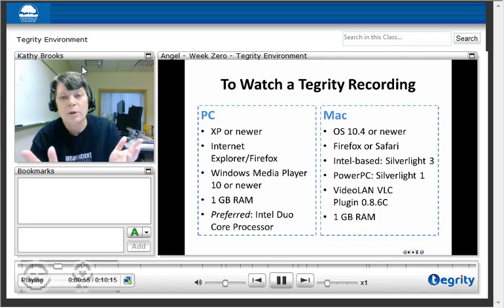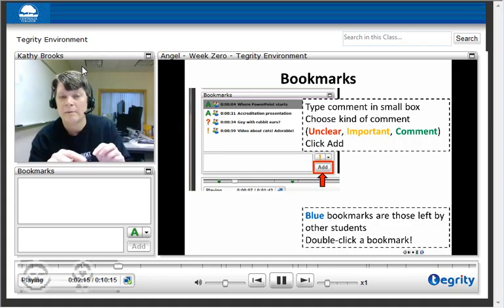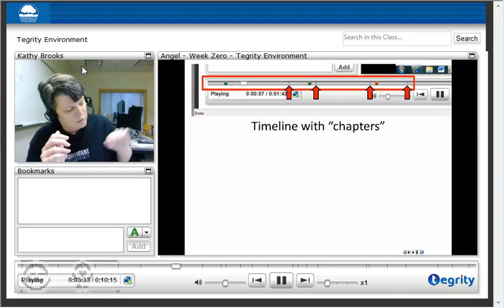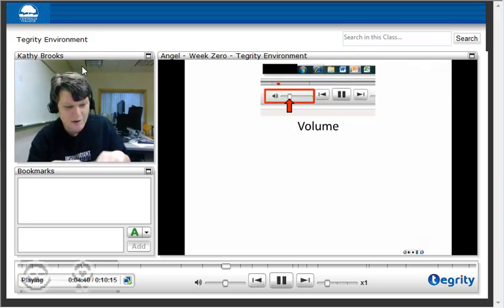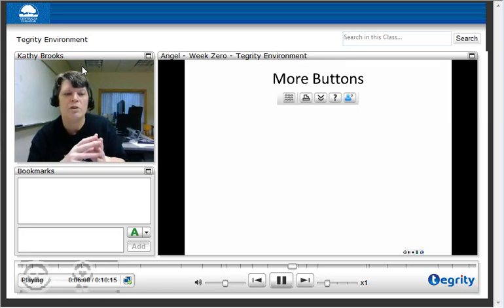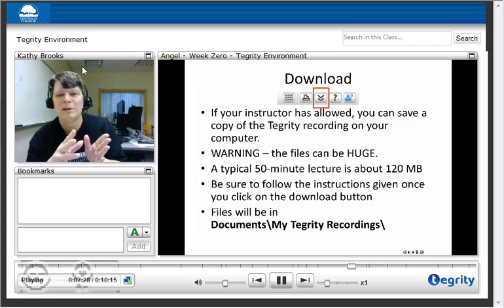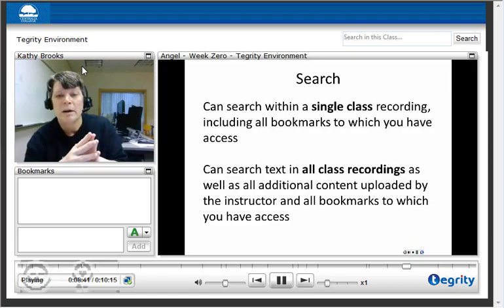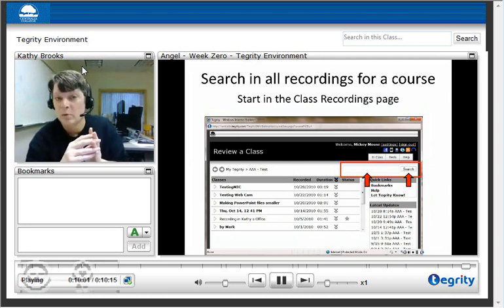Kathy Brooks Student Overview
This clever orientation provided by the gracious and talented Kathy Brooks of Centralia College